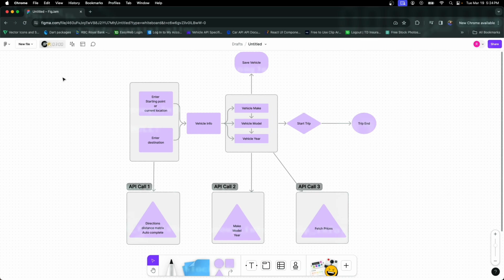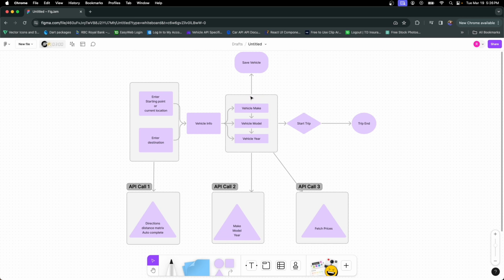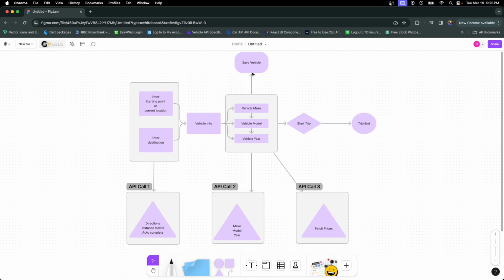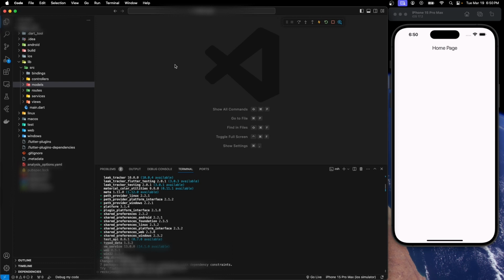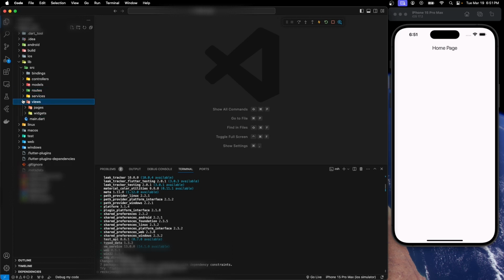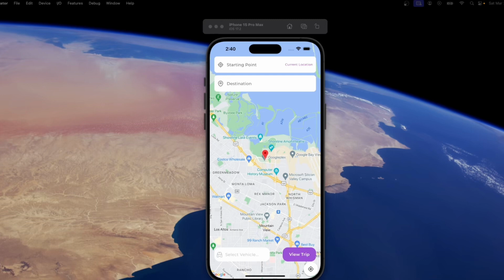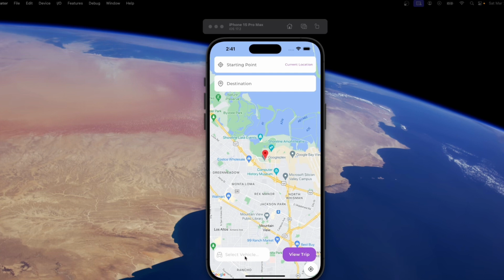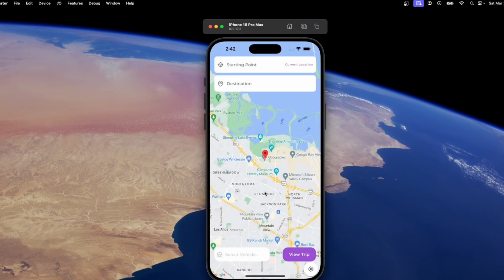Creating a new app | Devlog #2 Building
Coding my road trip fuel consumption estimator app (what a mouth full to say/ type lol) I will reveal the name in the next video. It's not as long I promise.